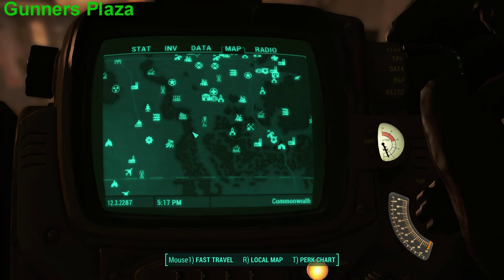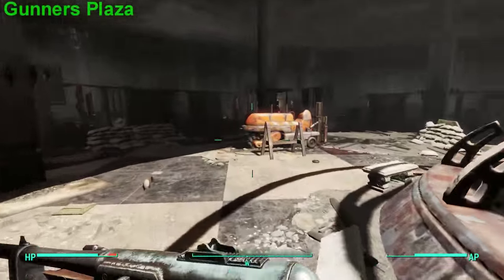FALLOUT 4 GUIDE: All Guns and Bullets Magazine Locations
A Fallout 4 guide to show you the locations of all 10 collectible Guns and Bullets magazines!  Each magazine grants a 5% bonus to critical damage with ballistic guns, for a total of 50%!